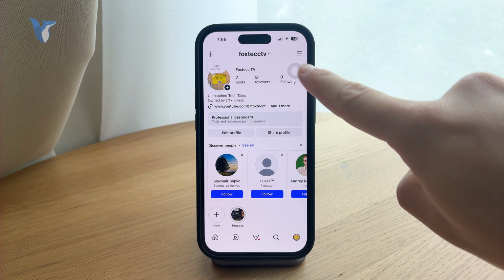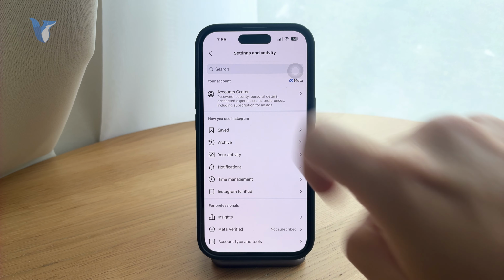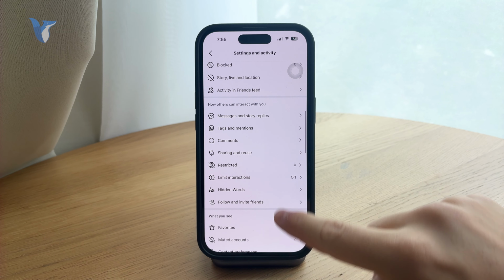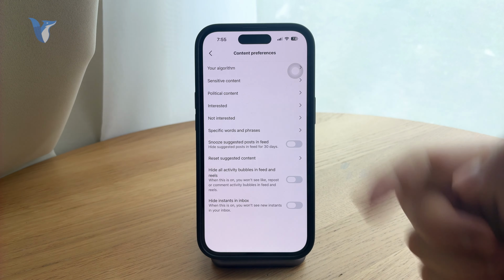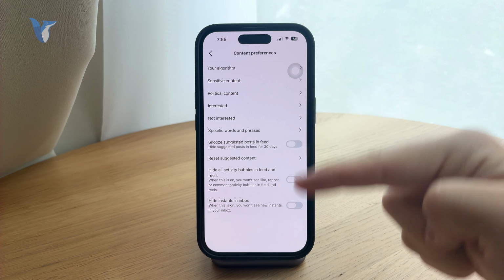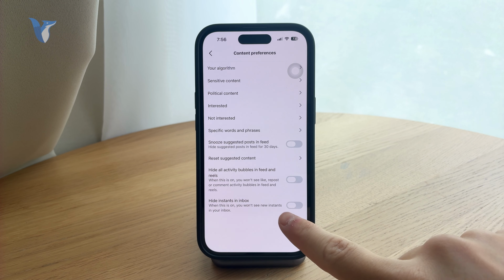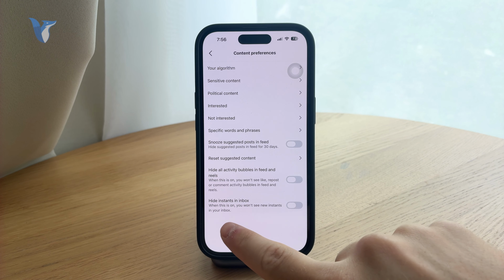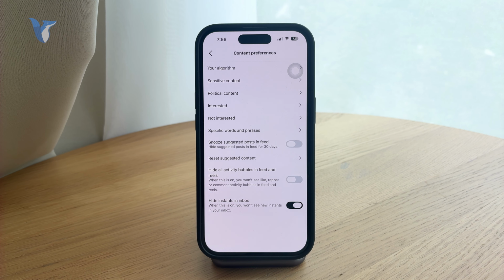How to Turn Off Instants on Instagram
Learn how to turn off Instants on Instagram with this quick and easy step-by-step tutorial. This video will guide you through the Instagram settings so you can manage this feature and customize your app experience.

Timestamps:
0:00 Getting to Instagram
0:20 Instagram Settings
0:36 Turning Off Instants
0:57 Outro